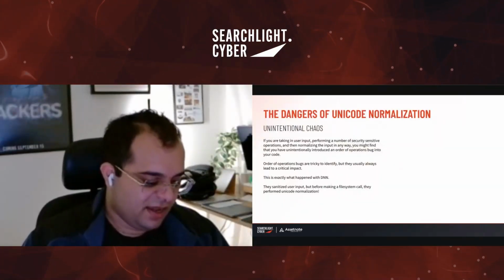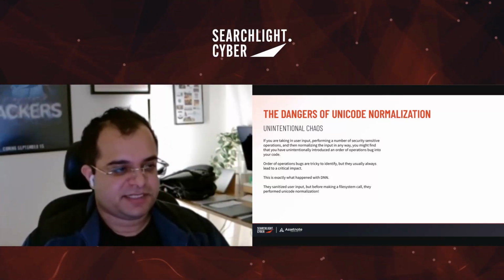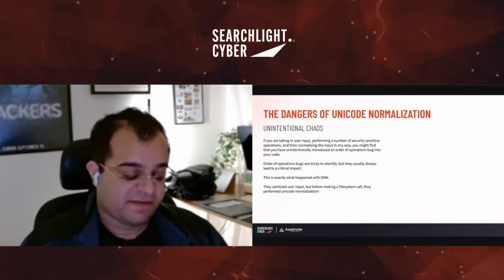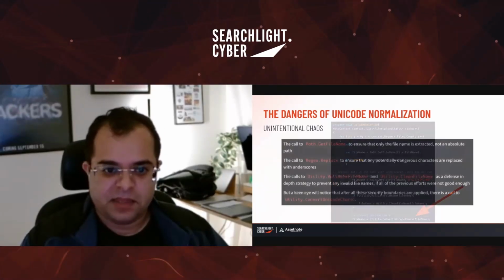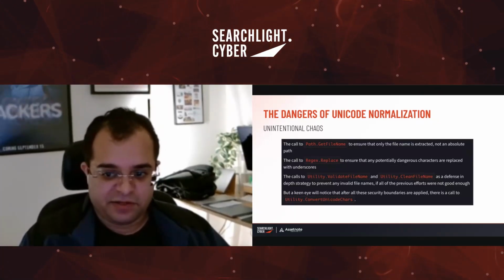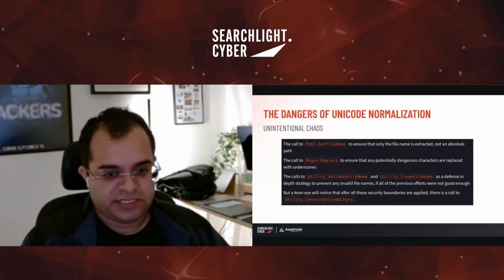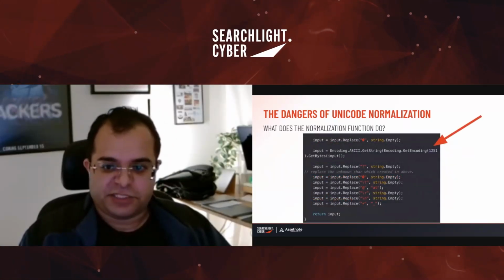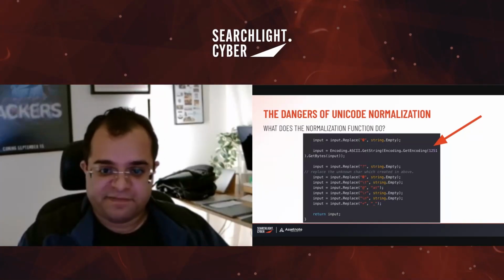Order of operations bugs My favorite bug class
If you are taking in user input, performing a number of security sensitive operations, and then normalizing the input in any way, you might find that you have unintentionally introduced an order of operations bug into your code.

Order of operations bugs are tricky to identify, but they usually always lead to a critical impact.

This is exactly what happened with DNN.